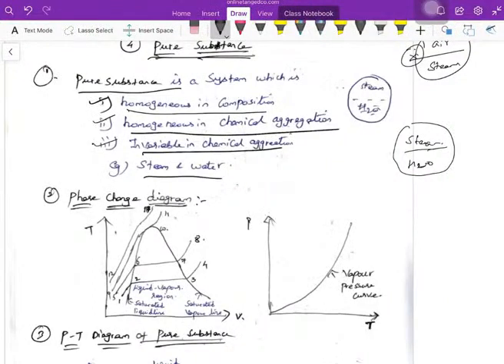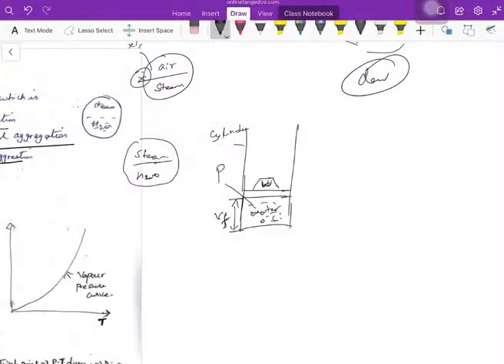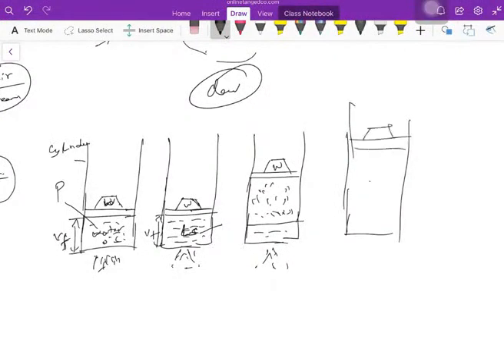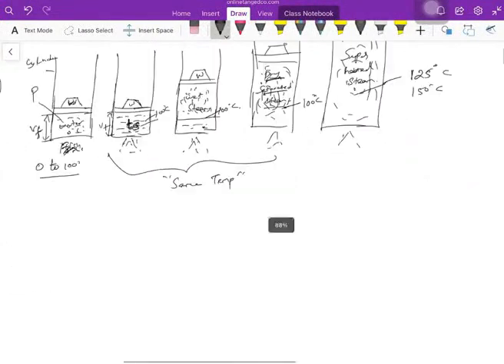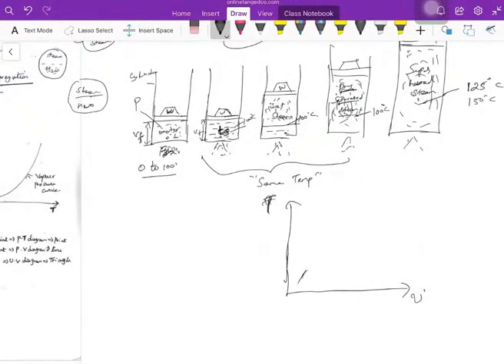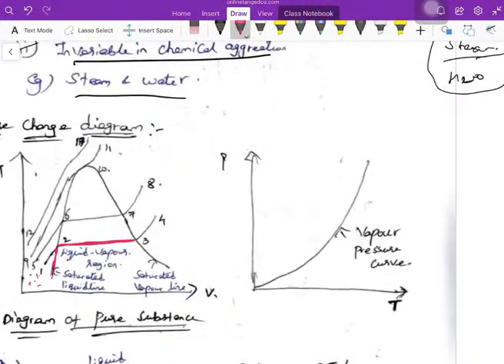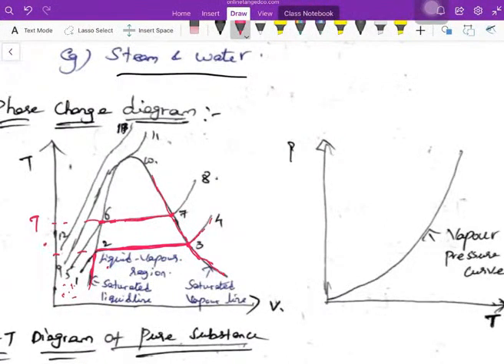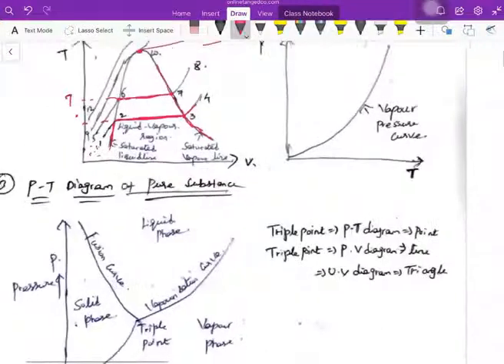TANGEDCO-AE 2021 | Mechanical Engineering | 3.3 Properties of steam and Psychrometry| Lecture 16/26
In this video we discussed the introduction of the phase change diagram and further discussed in phase change diagram with an experiment.

COURSES FOR UPCOMING TANGEDCO-AE 2021 EXAMINATION

NOTE:
100% money back guarantee if not satisfied with the quality of resource material (should report within 24 hours)